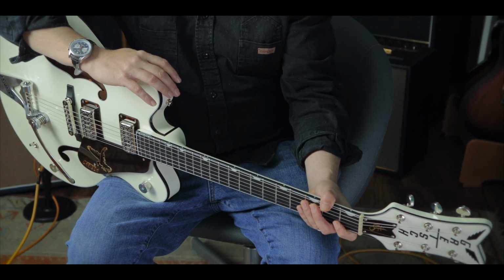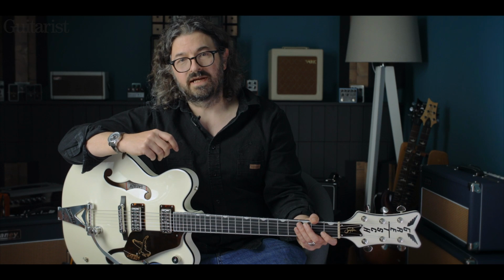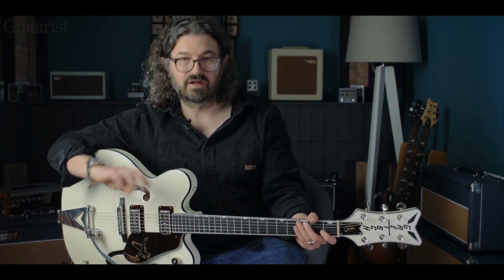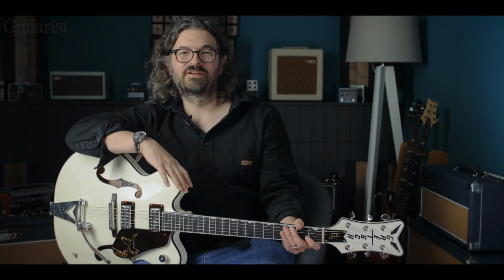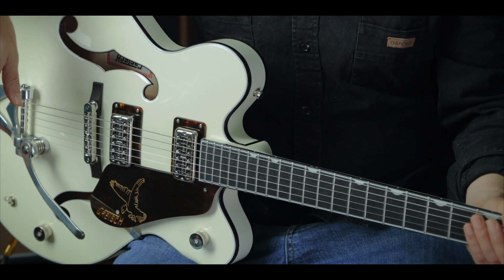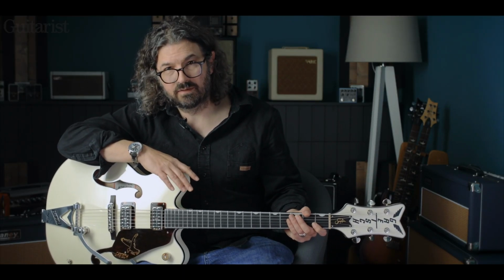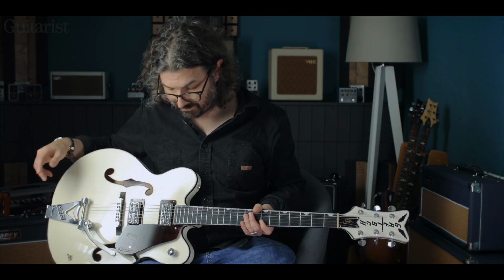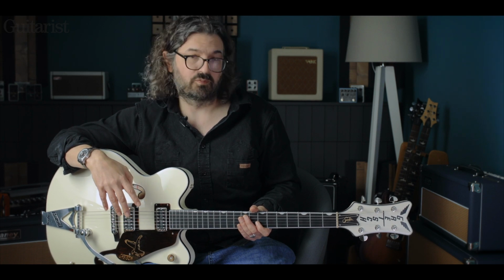Gretsch G6636T-RF Richard Fortus Signature Falcon Demo